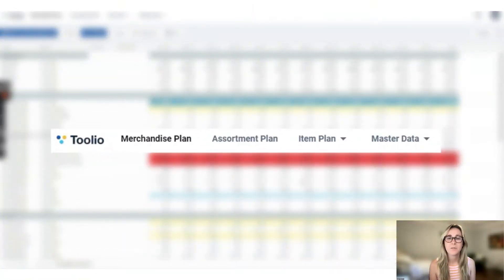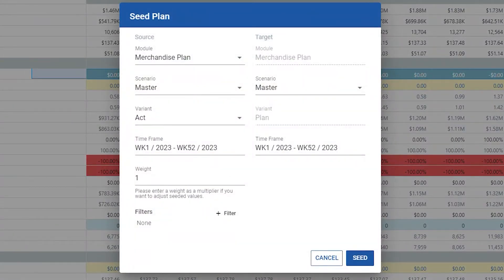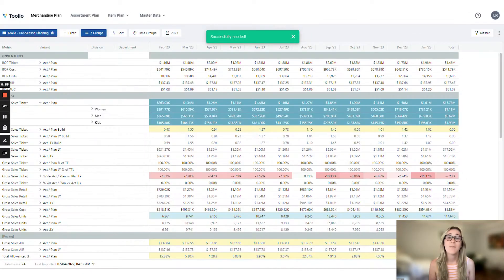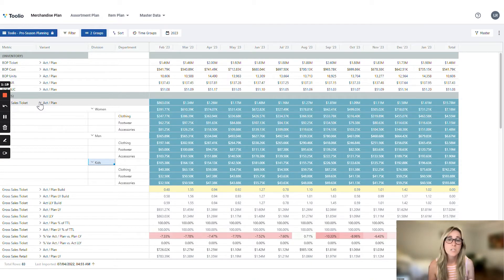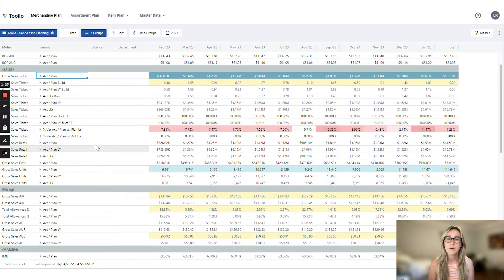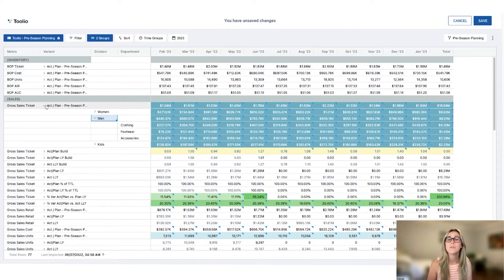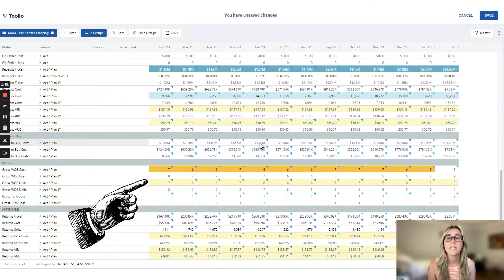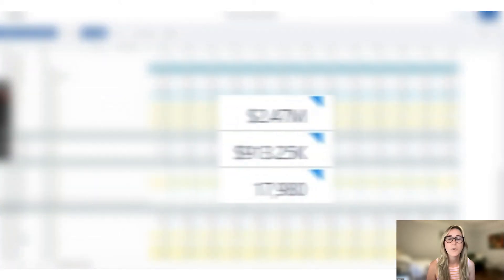Create a New Merchandising Plan with Toolio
Are you still planning inventory in Excel or some terrible, old archaic tech built in the '90s? Please friend, take a look at just how easy your life could be with Toolio. This is no ordinary, (ahem, boring) demo, instead one of our ex-planners walks through creating a new plan with a bend toward something not often associated with merch planning fun.

Even if you don't buy, hopefully we can make you smirk. Maybe even guffaw.